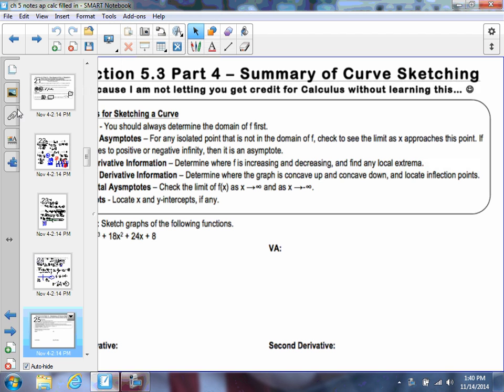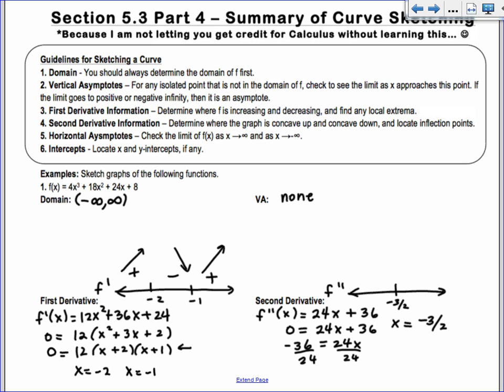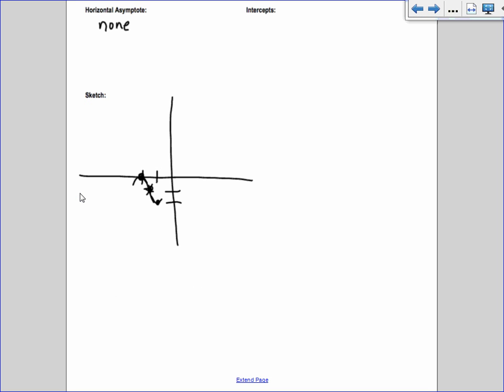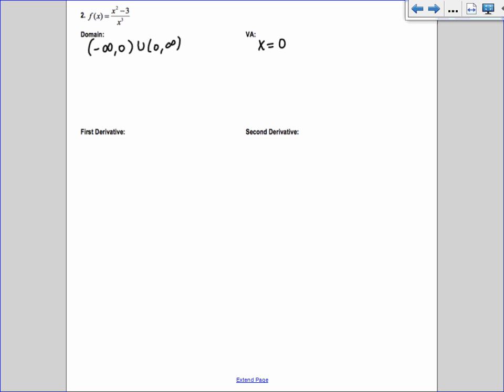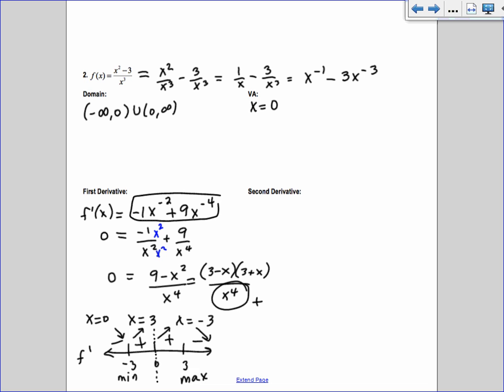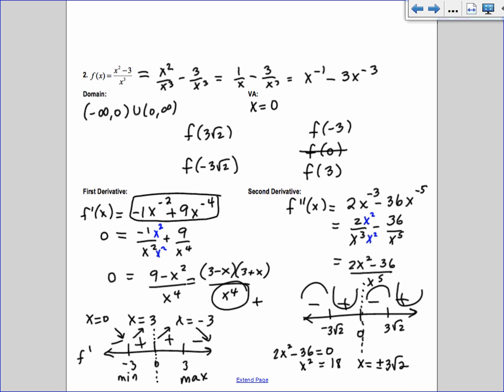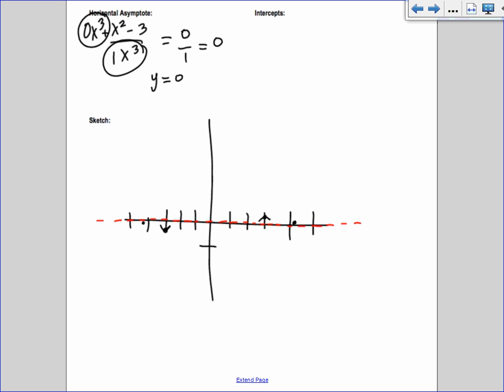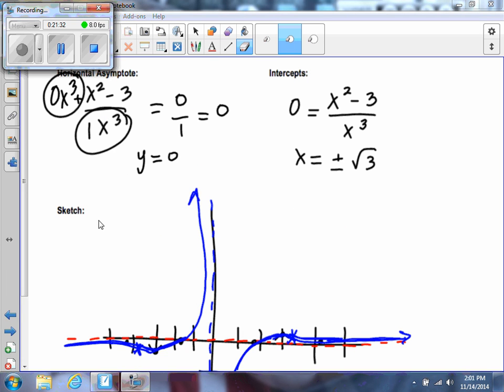5 3 part 4 ap calc